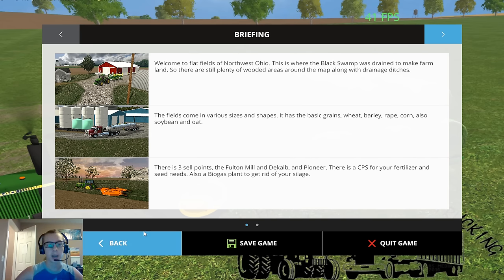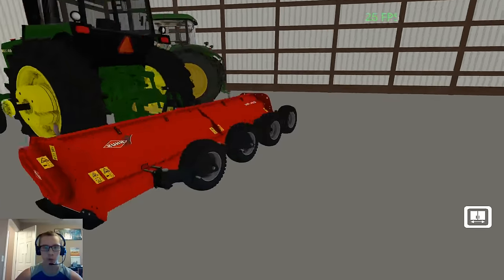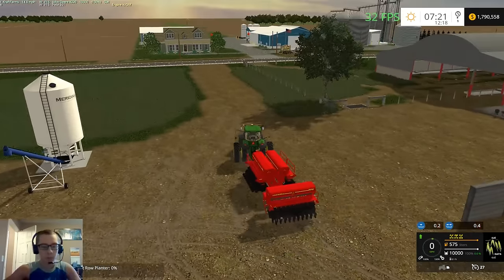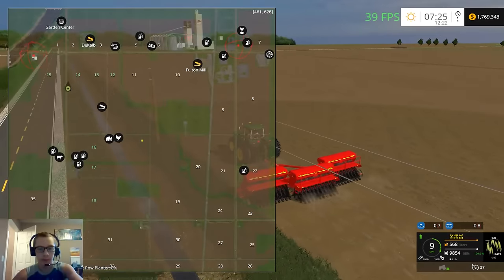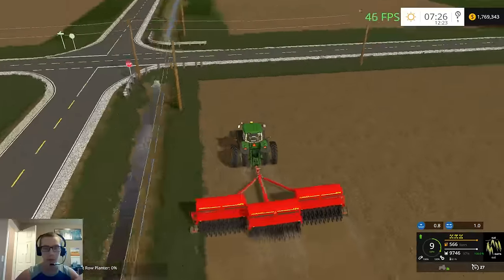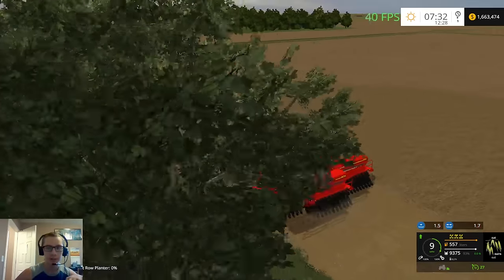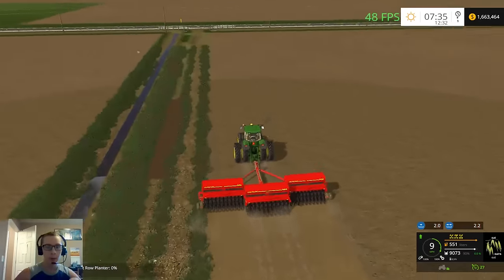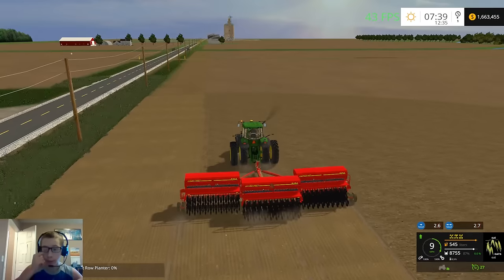North West Ohio V4 Episode 1 Tour Of The Equipment And Plantin Some Oats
In this video we get started on farming the fields of NW Ohio V4

12 GB Memory 1TB HDD
15.6" FHD eDP Wide View Angle 1920x1080